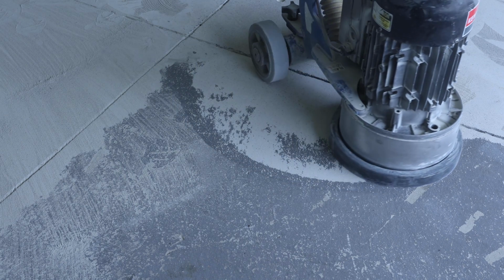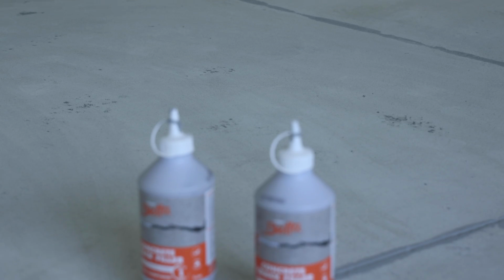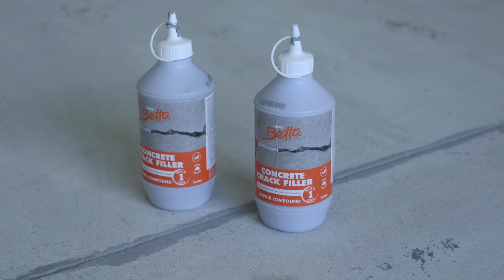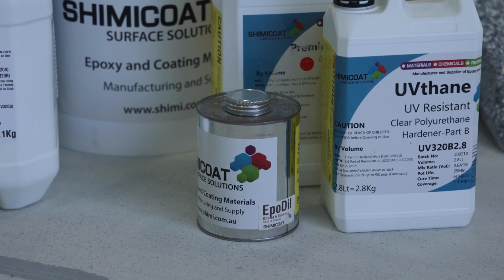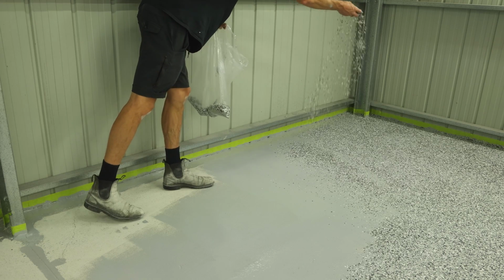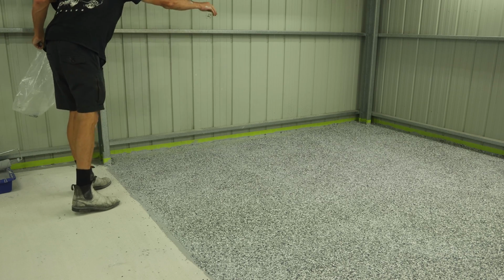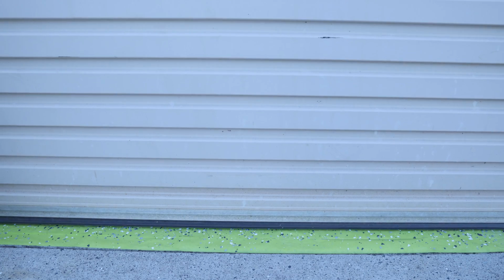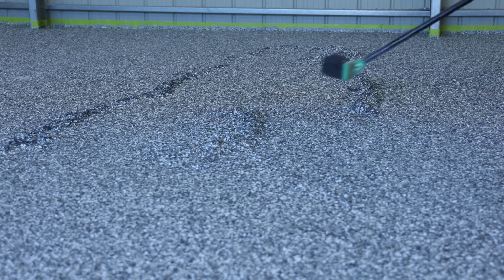DIY Epoxy Flake Floor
Do you want to get started building your own motorsport fabrication skills?